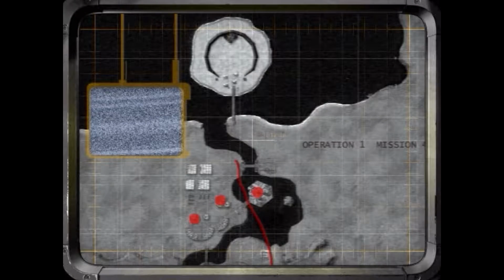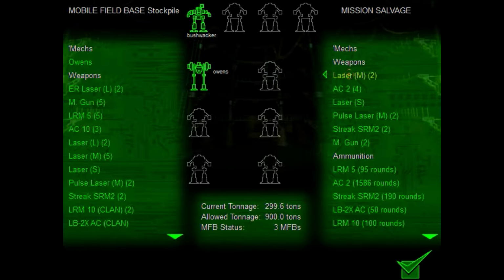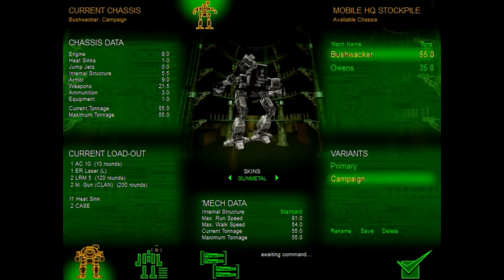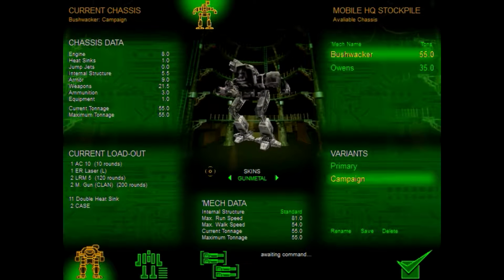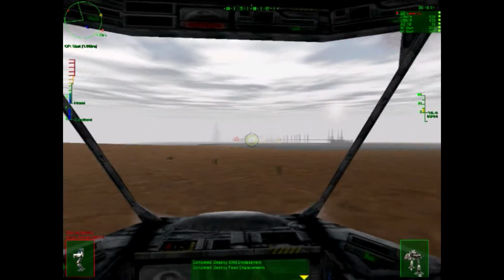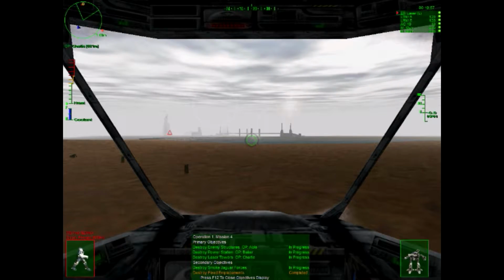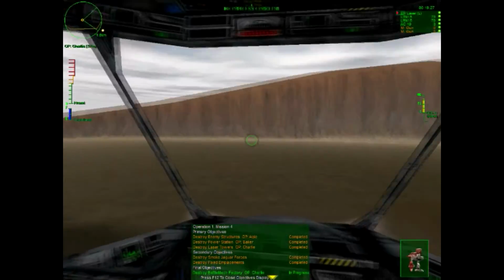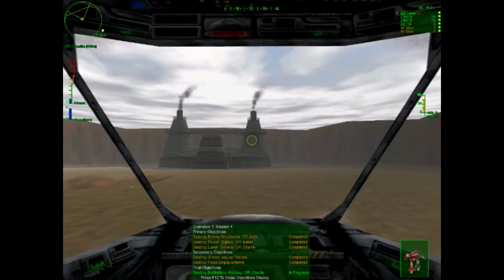Mechwarrior 3 Op 1 Mission 4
To skip salvage and mechlab go to 3:22.

SUPPORT SMALL AND LOCAL ARTISTS!!!